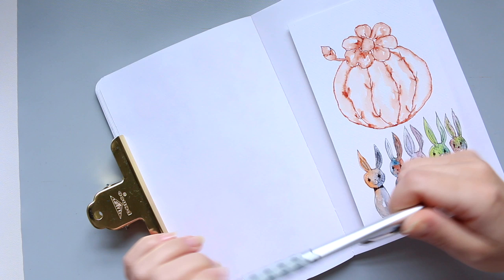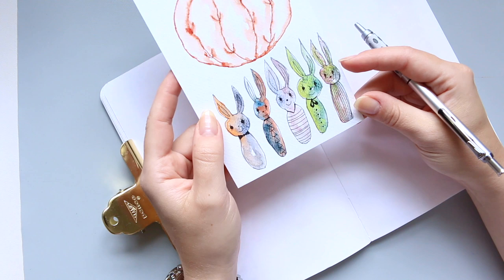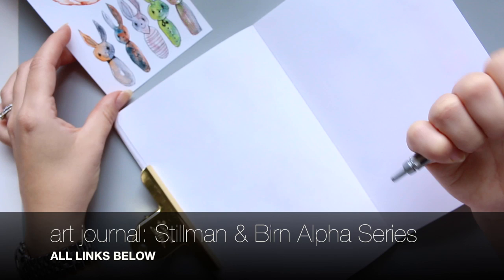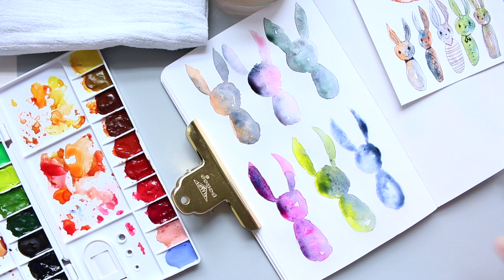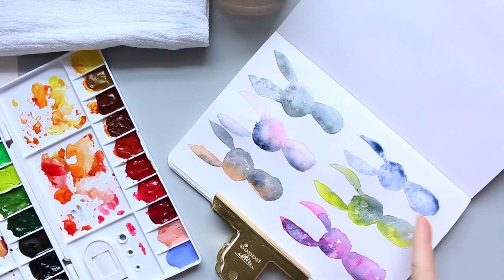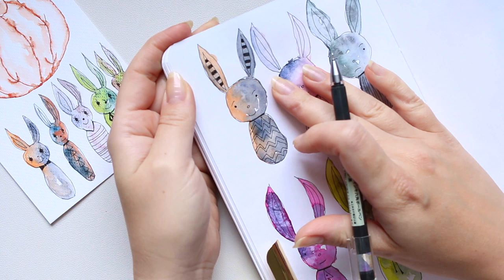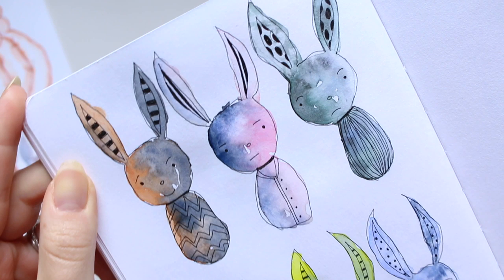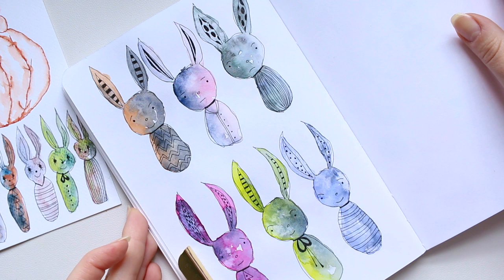Contemporary Bunny Illustration | Watercolour Tutorial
Hi Everyone, to celebrate the World Watercolour Month of JULY I decided to create this tutorial for you, combining watercolour and doodling. This Contemporary Bunny Illustration is easy and fun, and I hope you will give it a go too! :)

Alyona x

*** NAILS: ***

• Best Ever Craft Mat:
AMAZON UK
AMAZON US

• Plastic Portable Watercolour Palette:
AMAZON UK
AMAZON US

• Faber Castell Dust Free Eraser:
AMAZON UK
AMAZON US

• Pentel Graphgear Draughting Pencil 0.5:
AMAZON UK
AMAZON US

• Muji Gel Ink Pen 0.25 in Black set of 5:
AMAZON UK
AMAZON US